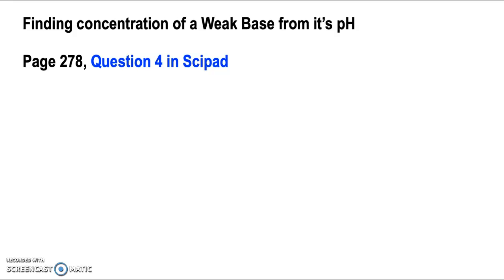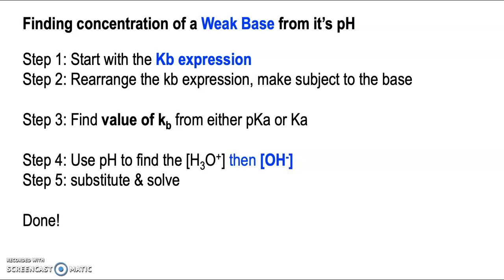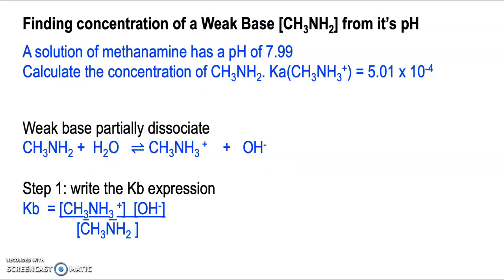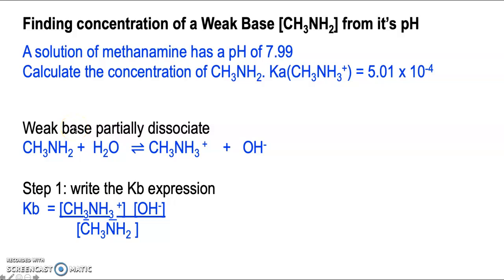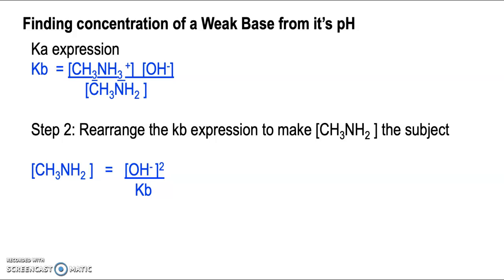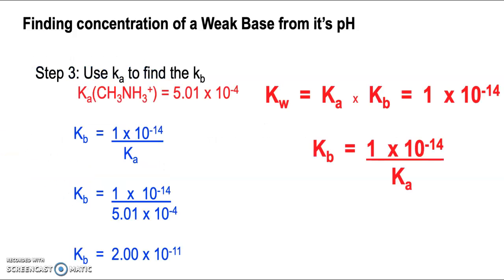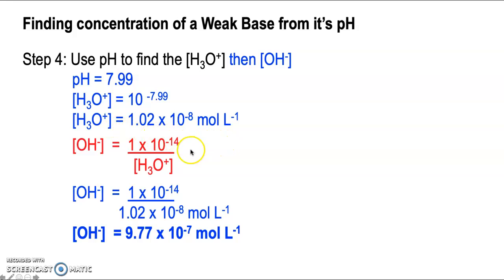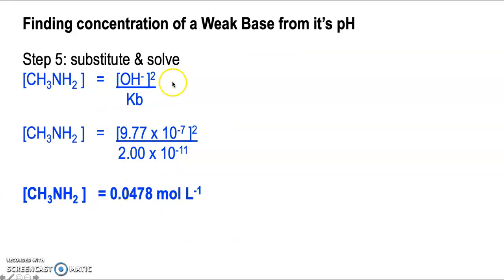5. Finding the Concentration of a weak base from pH